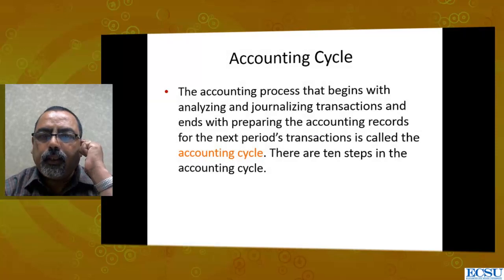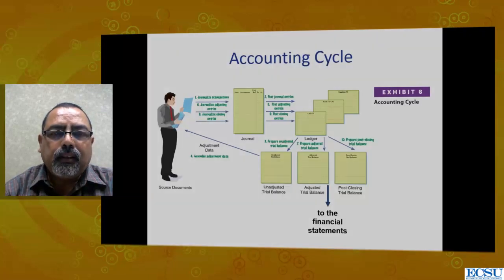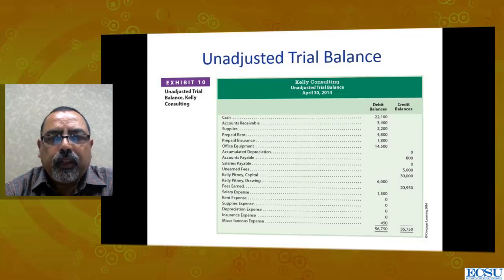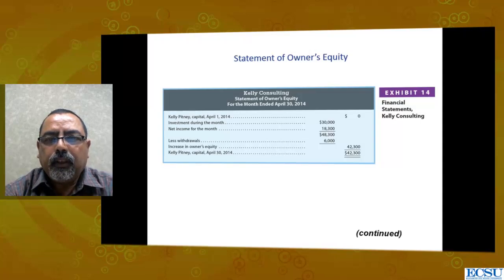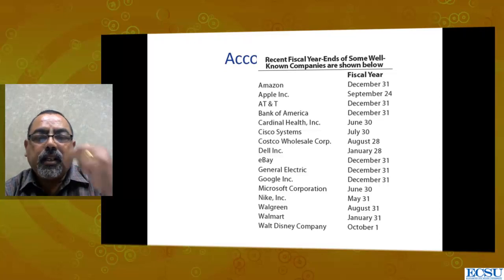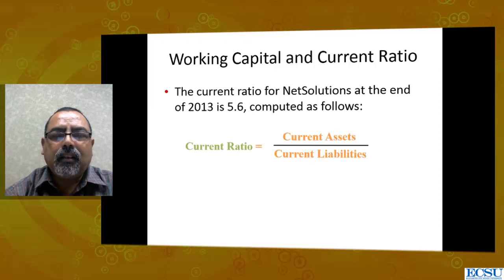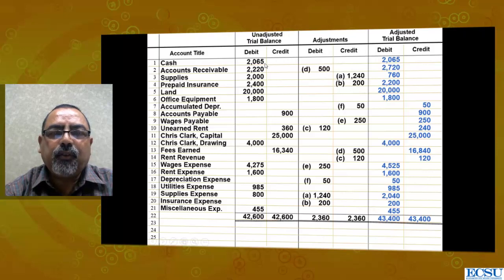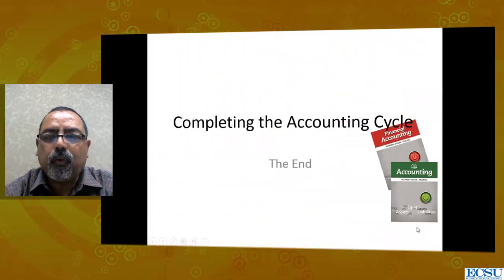Accounting Cycle Part 2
Demonstration of completing a worksheet during the accounting cycle process for a sole proprietor